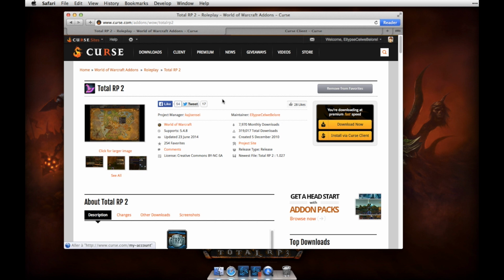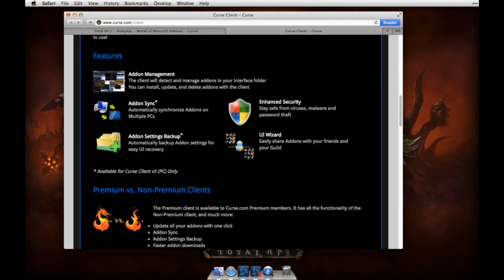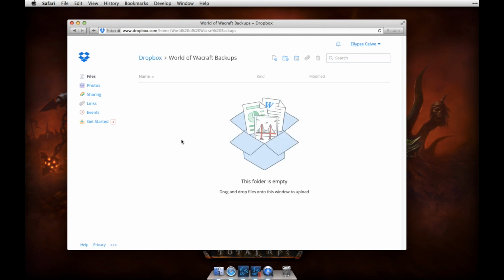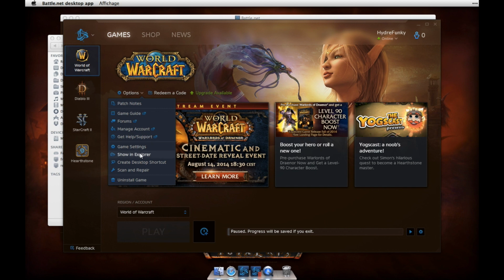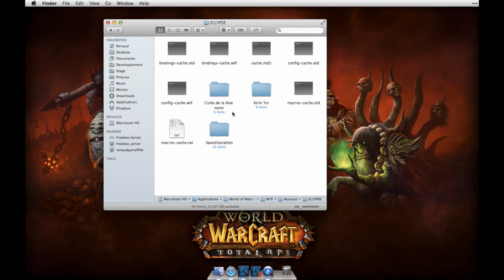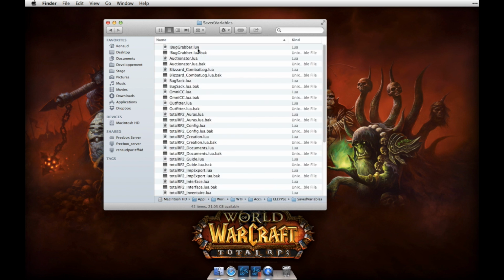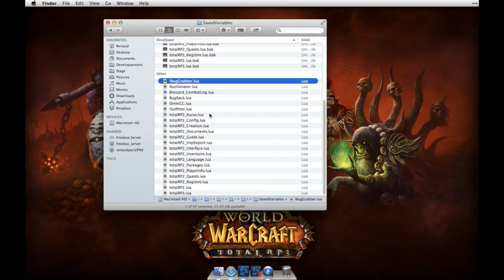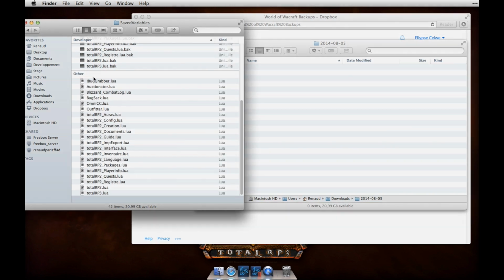How to: Backup your addons' preferences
Learn how to backup your addons' preferences so you never loose your Total RP 2's information again !